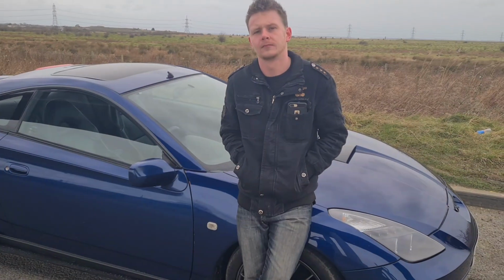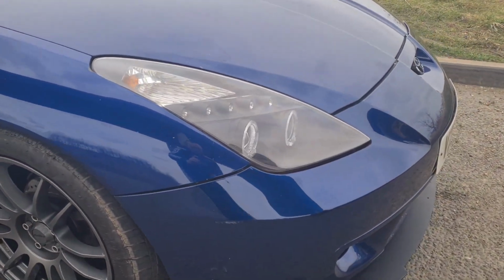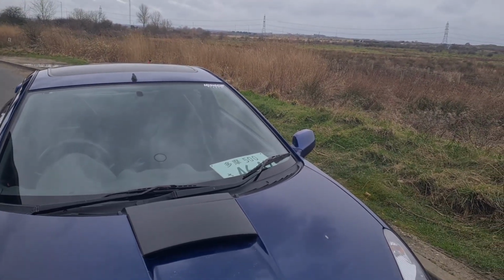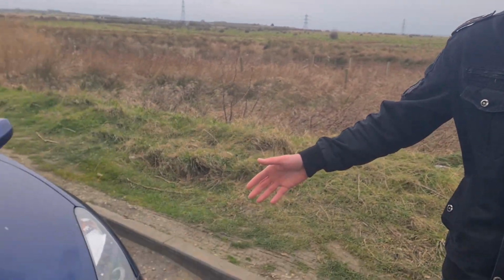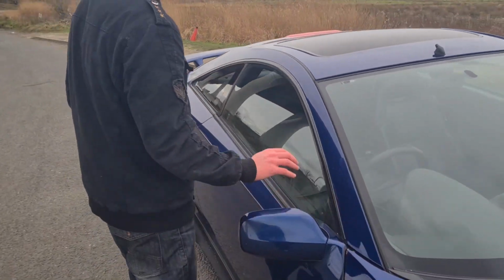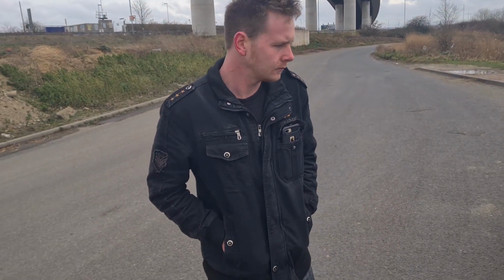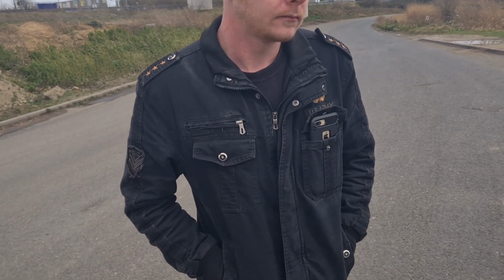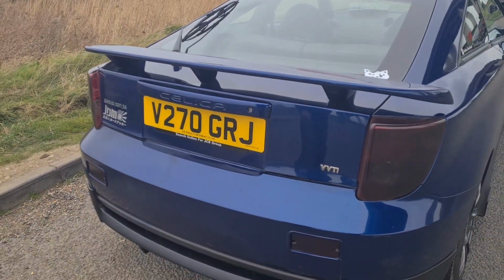This Toyota Celica Will Be A Future Classic!!! Review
In today's video we are reviewing Scotts stunning Toyota Celica we also speak with him about the mods and furture plans for his car and i give you my honest opinion from the passenger seat of  this amazing car all of the owners socials are below:

feel free to follow us on are socials also if you want your car to be featured and review on the channel my email is  below to: